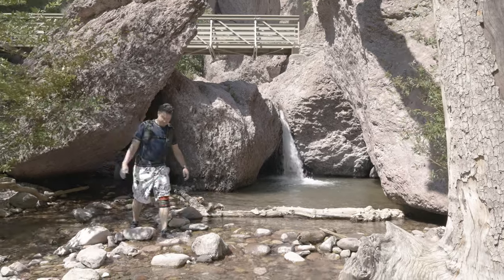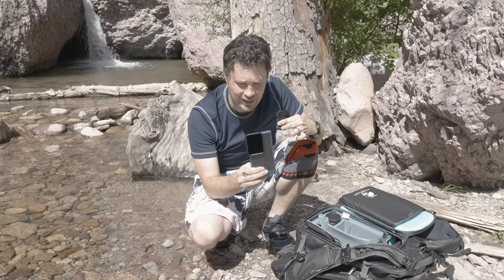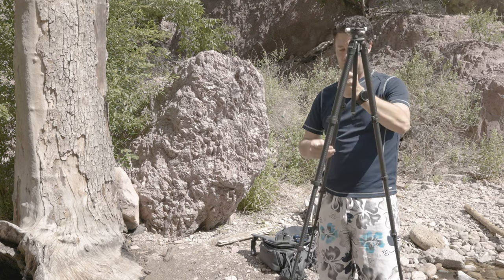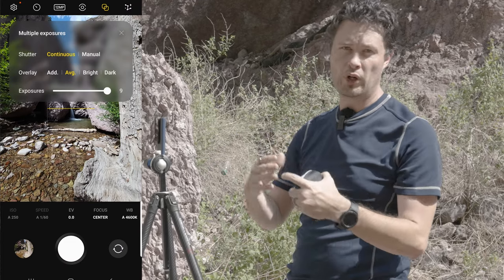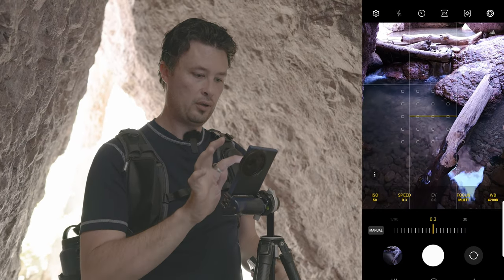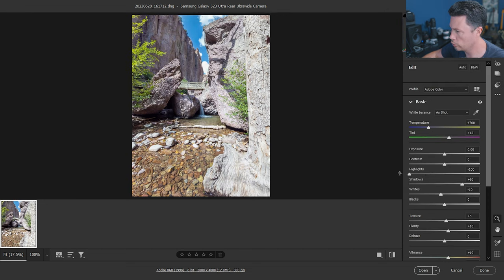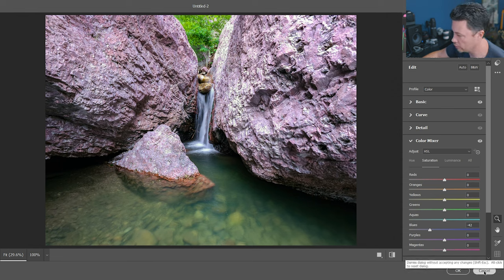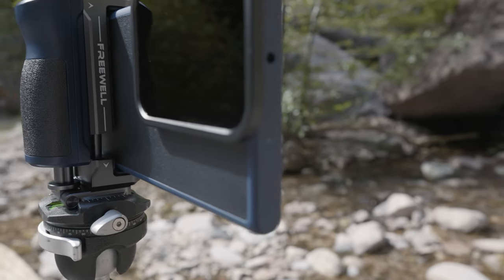Samsung GALAXY S23 Ultra A.I. Vs FILTERS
Freewell S23 Ultra (and iPhone) Filter Kits

Tripods
Favorite Budget Phone/Small Camera Travel Tripod

Mics
Main Mic

Lights
My Favorite RGB Light Panel

Power & Storage
Mobile Power Bank